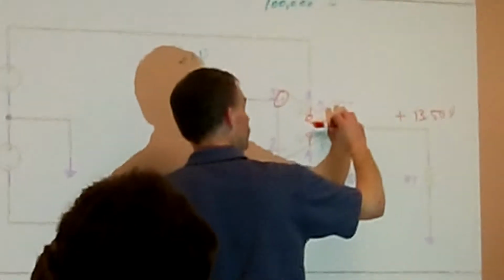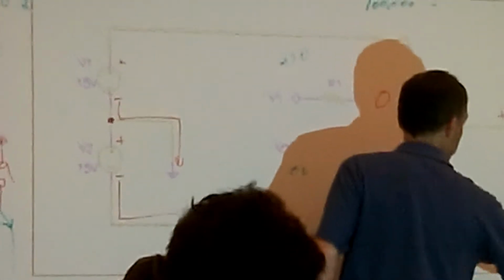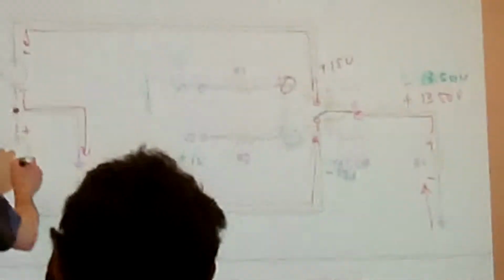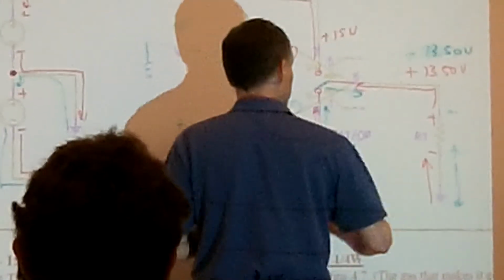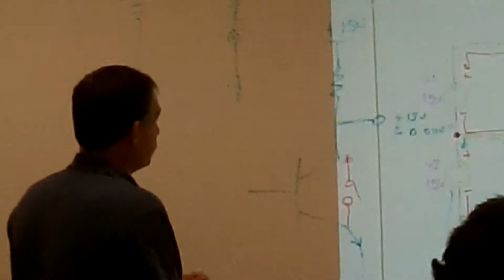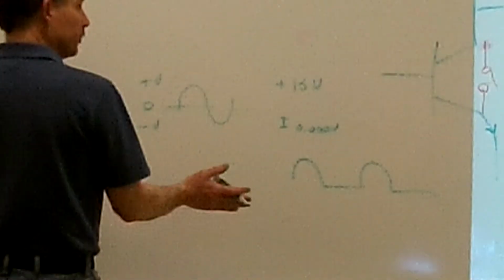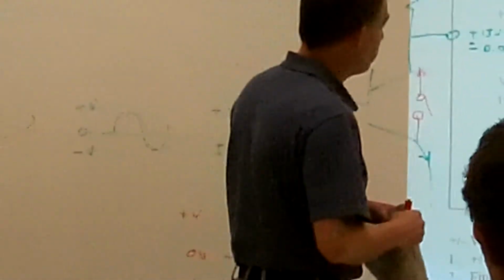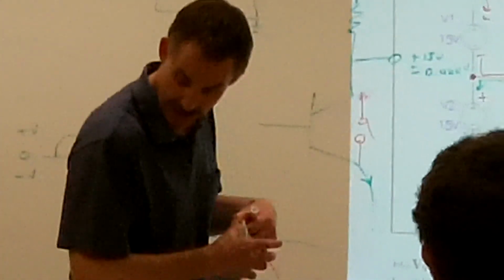Op Amp 5